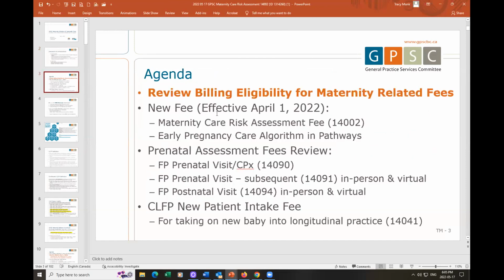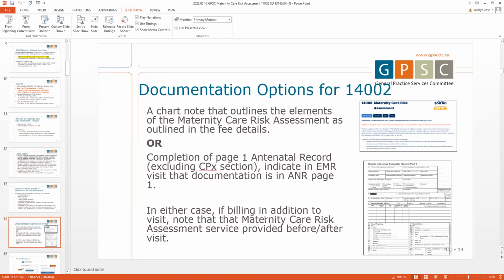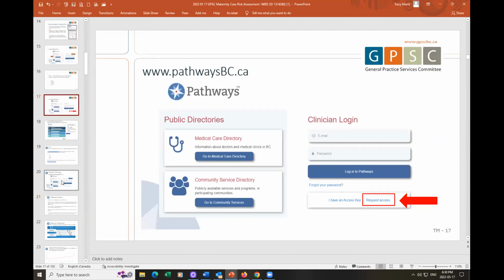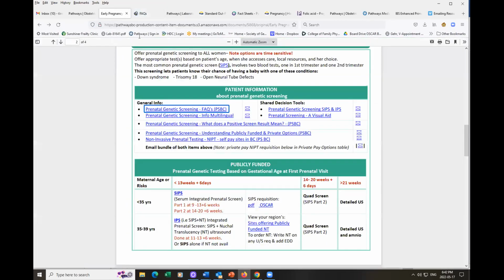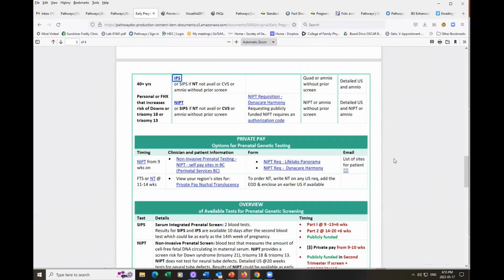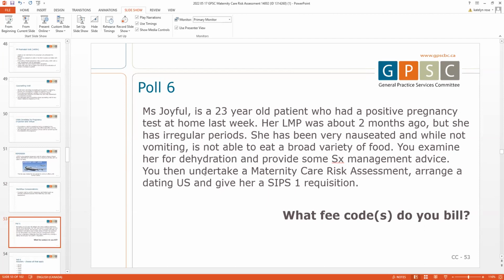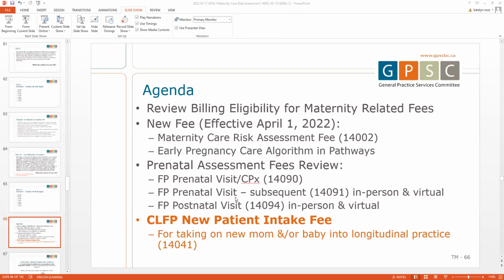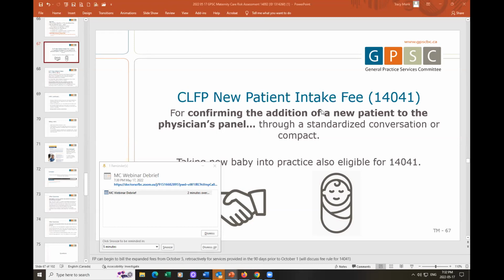GPSC Maternity Care Risk Assessment and Pathway & Early Prenatal Care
Presented by Drs Cathy Clelland & Tracy Monk